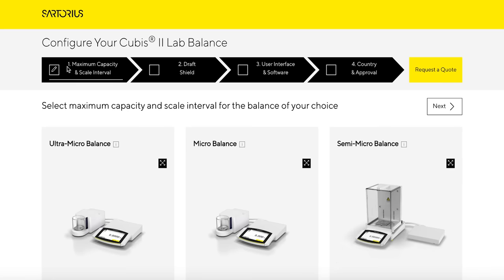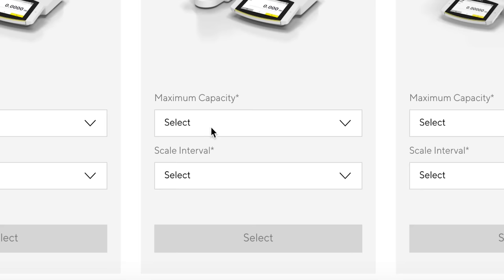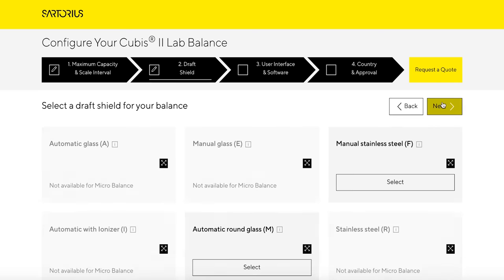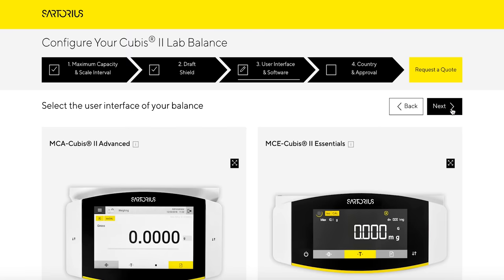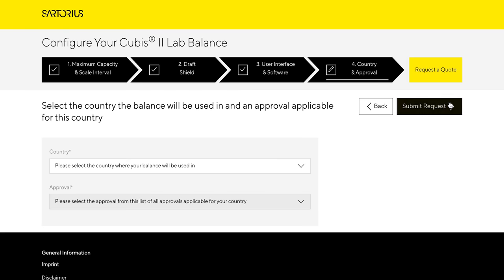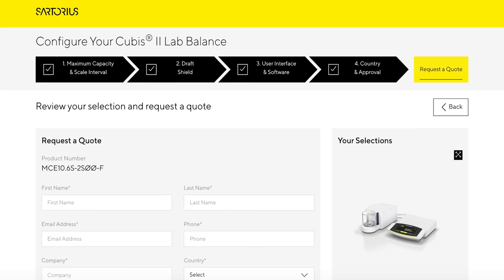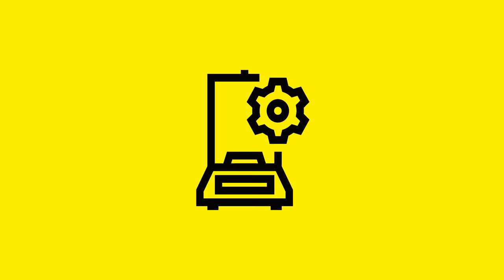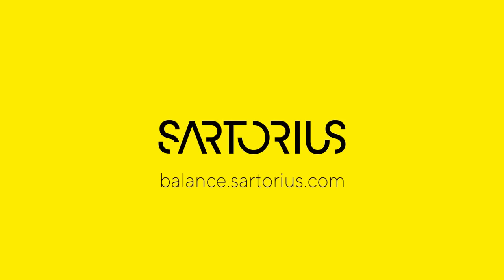Cubis® II Configurator: Your Custom Balance in 4 Easy Steps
With 100% configurability and thousands of configurations, we're proud to introduce Cubis® II - Configurable lab balance. Configure your custom balance in 4 easy steps.

All weighing modules of the Cubis® II balance are designed for intuitive operation, further aided by intelligent diagnostic systems. These design elements guarantee a higher degree of repeatability for different workflows while lowering the probability of human error during measurement. It offers modern user interfaces, pharmaceutical and GxP compliance, including data handling, data integrity and connectivity, ergonomic sample handling, easy process integration, and unlimited communication at the highest level of accuracy and precision.